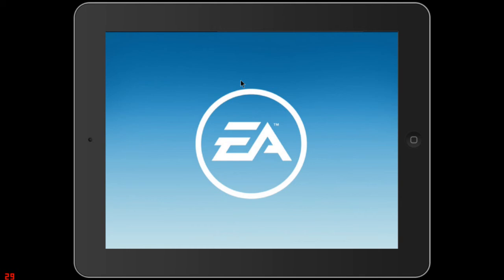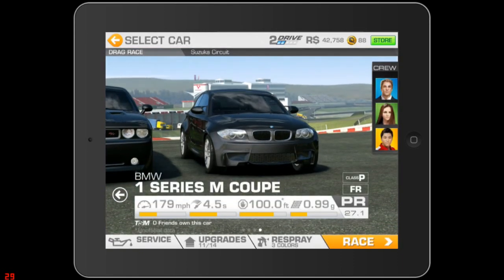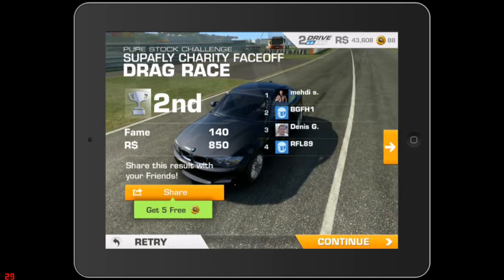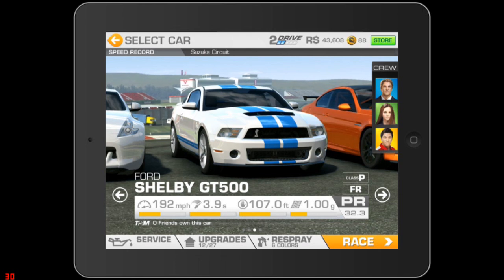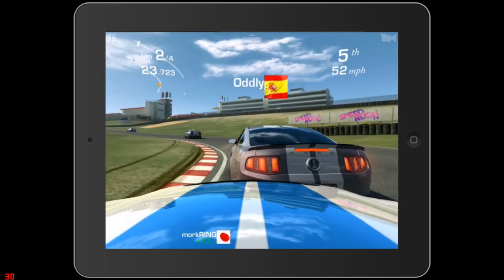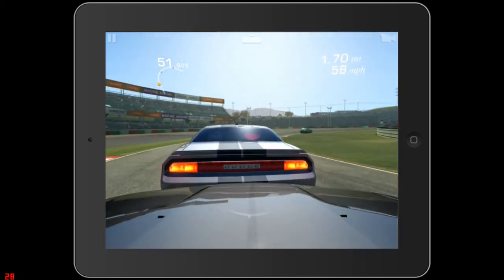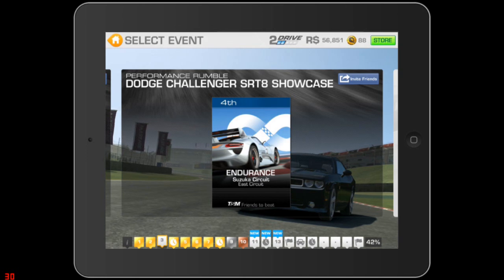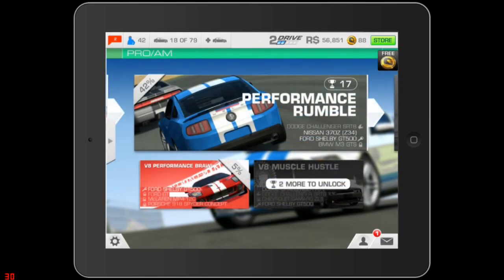IOS Low Vision Spotlight - Real Racing 3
This is a fun racing game that is held back some by its free-to-play pricing.